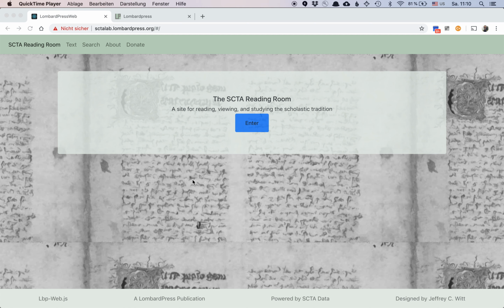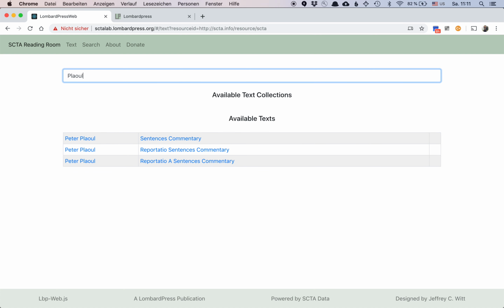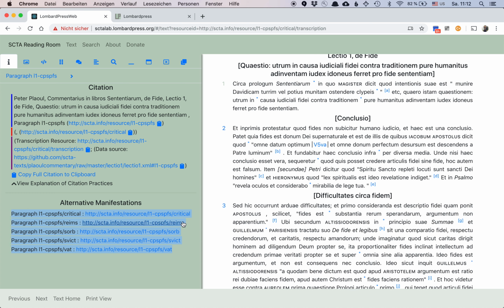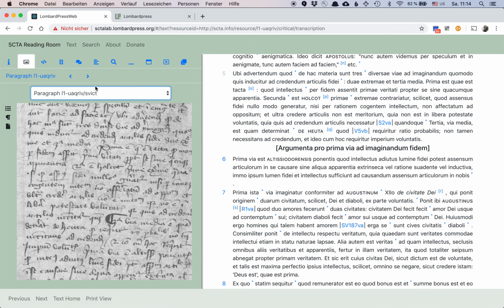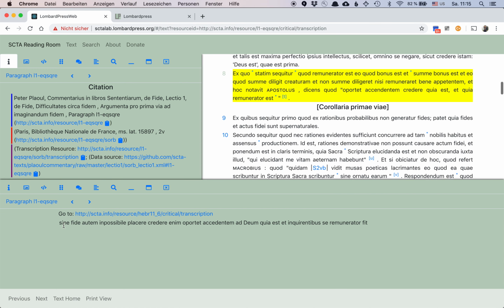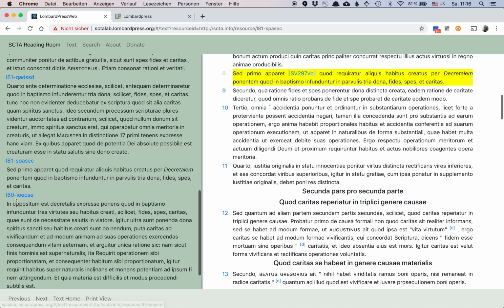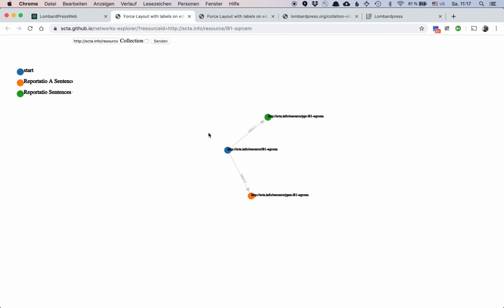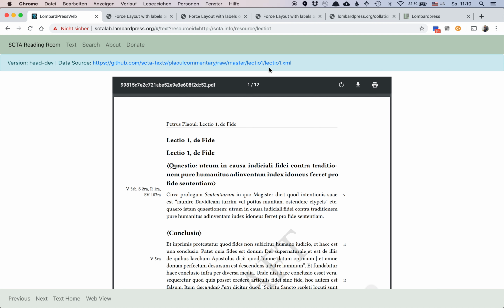2019 10 26 lbp web v3 demo